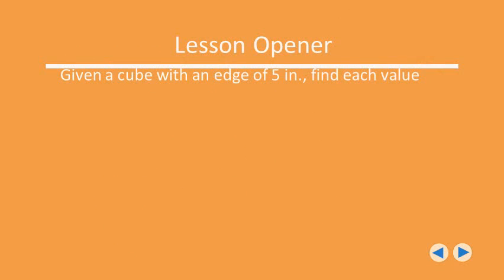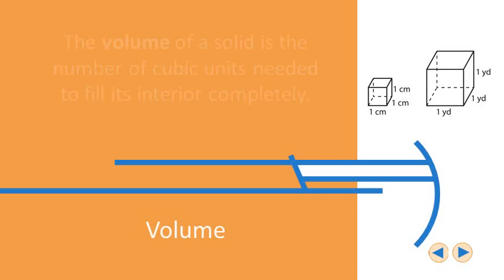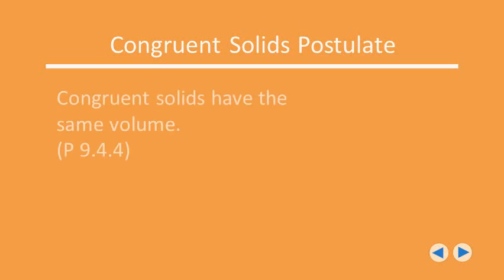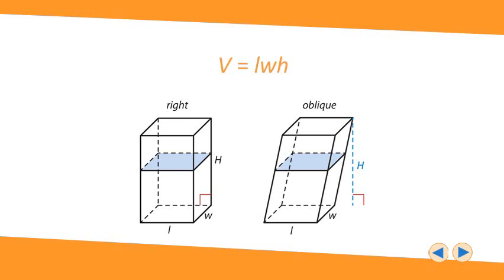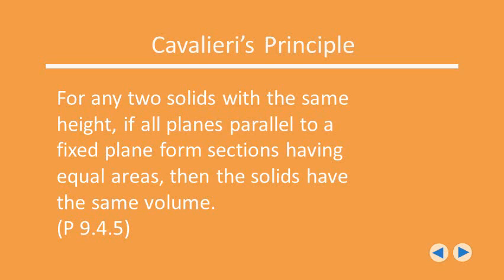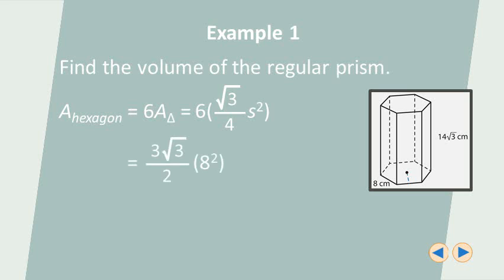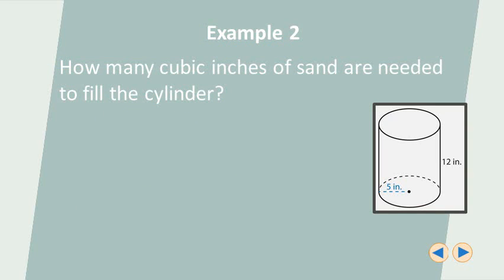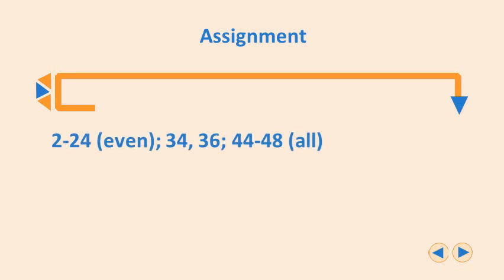Geometry 9.4, Volumes of Prisms and Cylinders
instruction and assignment
1. to state the volume postulates
2. to apply the Volume Addition Postulate and Cavilieri's Principle to solids
3. to derive and apply formulas for the volumes of prisms and cylinders